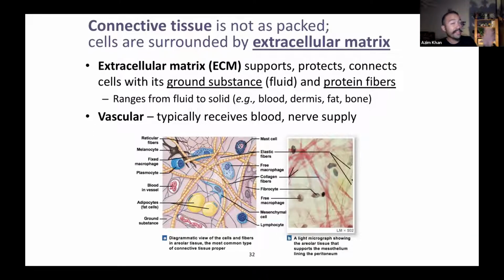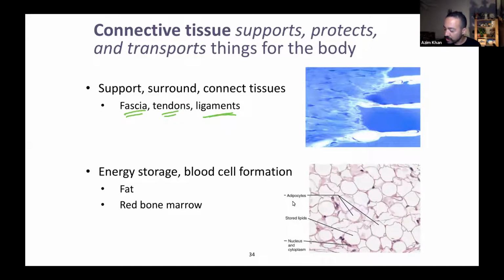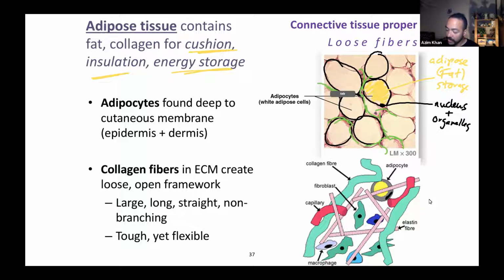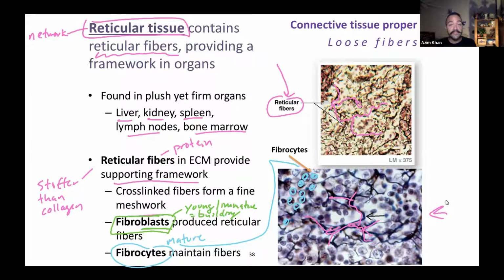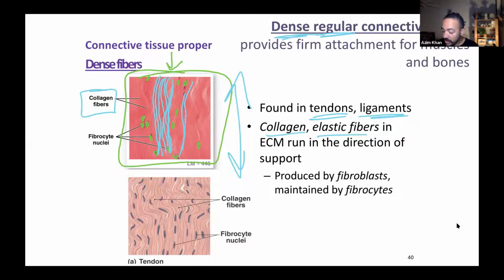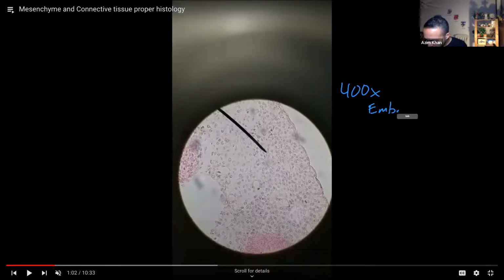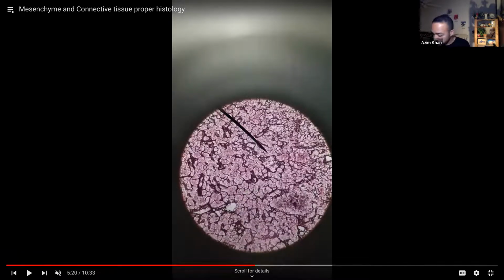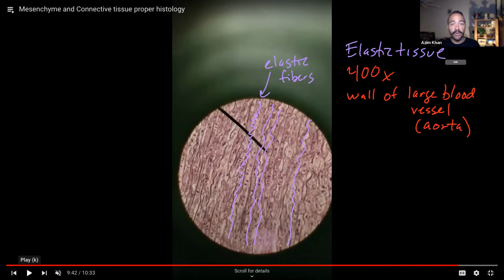Ch04 (slides 32-42) - Connective Tissue characteristics and Connective Tissue Proper